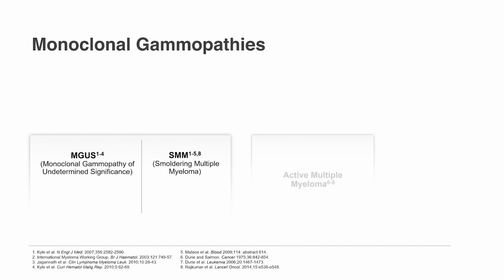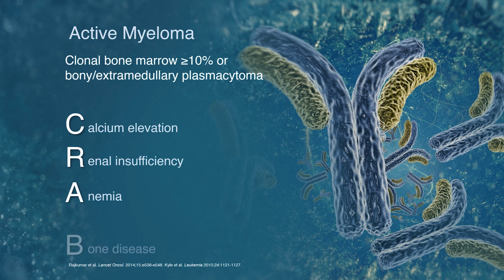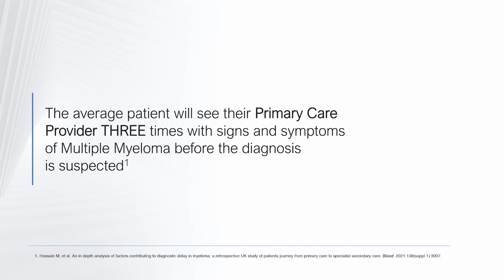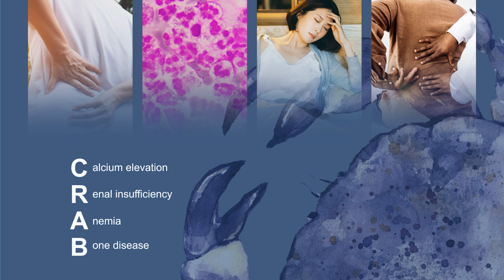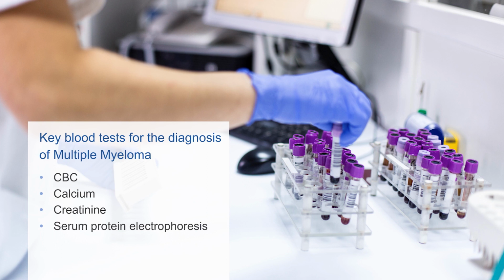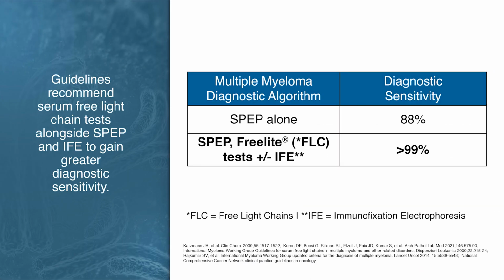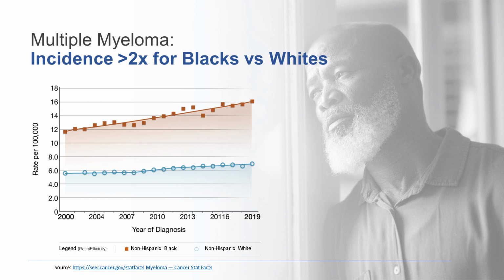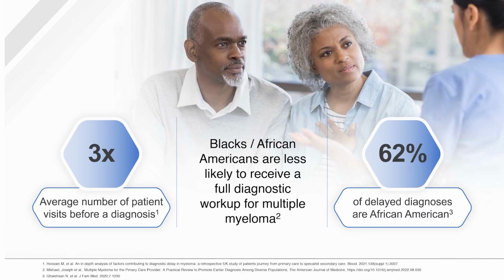The Importance of Timely and Accurate Diagnosis in Multiple Myeloma - Dr Joseph Mikhael - Full Video